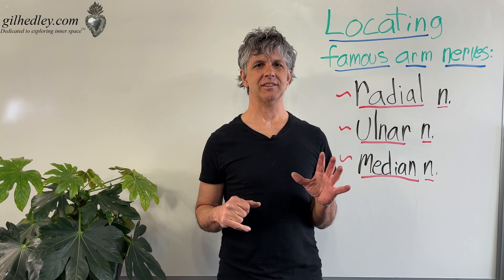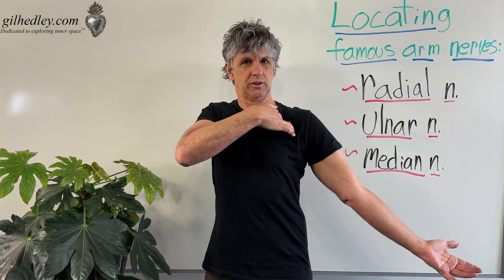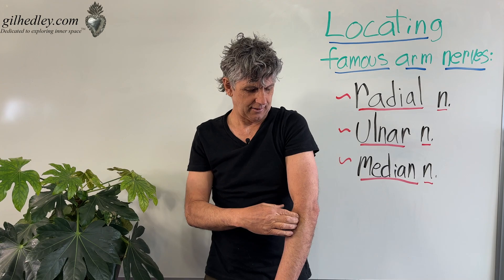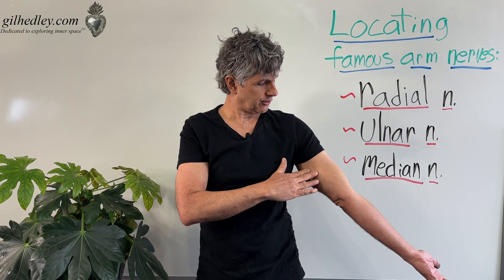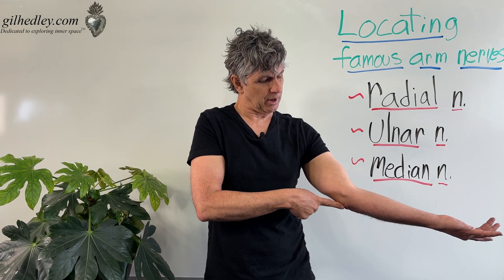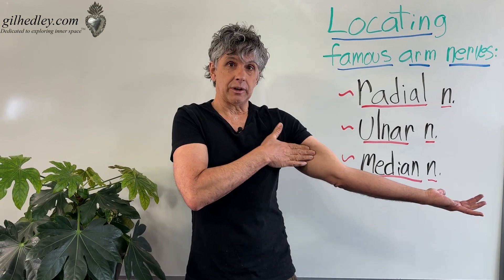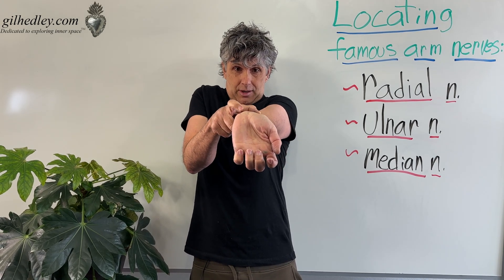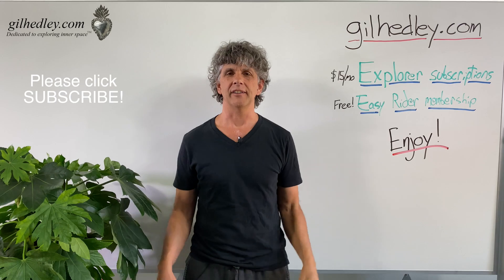Locating Famous Arm Nerves: Learn Integral Anatomy with Gil Hedley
In this video I identify easy landmarks enabling you to palpate the radial, median and ulnar nerves. To track these nerves up close in the laboratory, along with the accompanying muscle tissues and fascia, Explorer members of my website can watch Anatomy from A to Z courses 6 and 12, Enjoy!